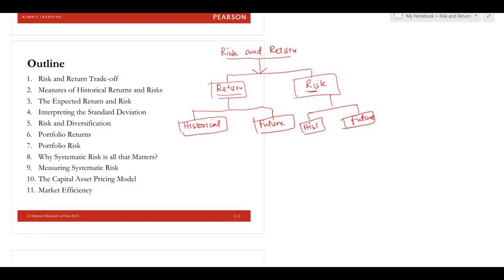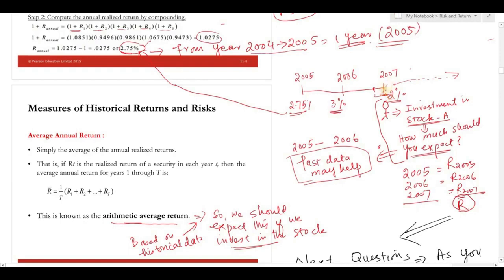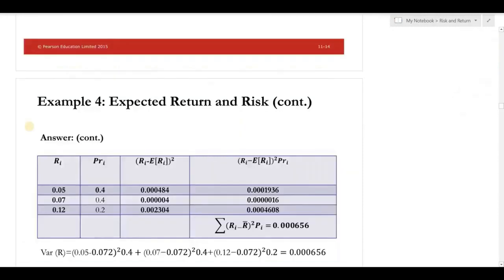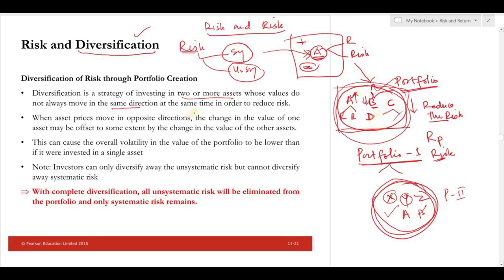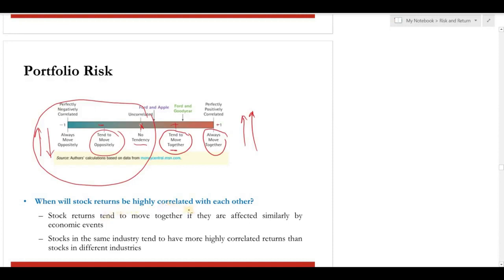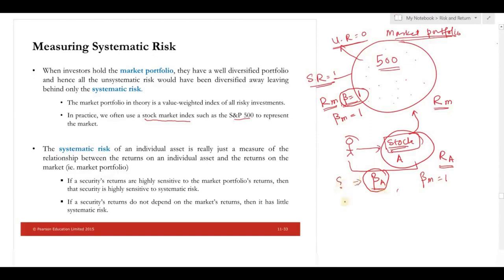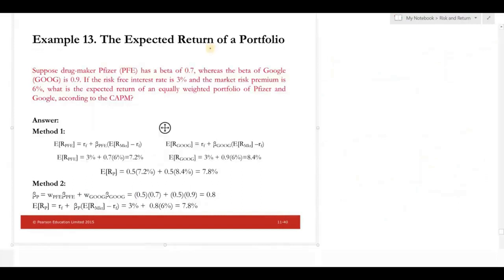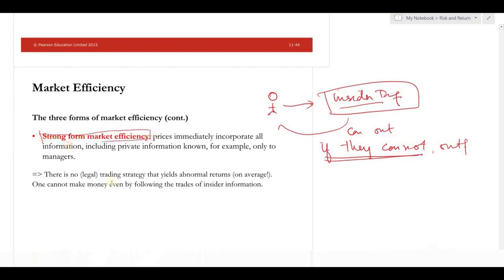LECTURE 7: RISK AND RETURN--BFW2140